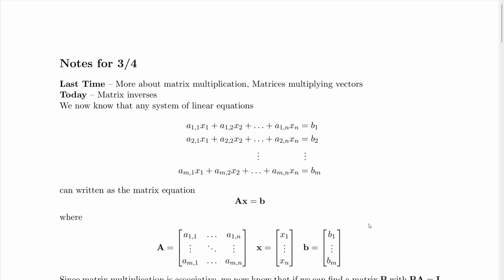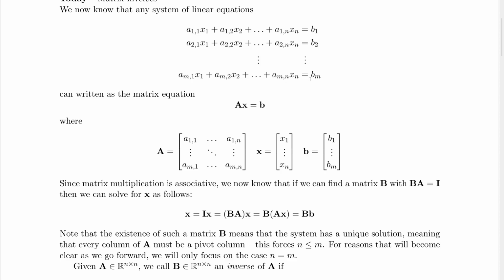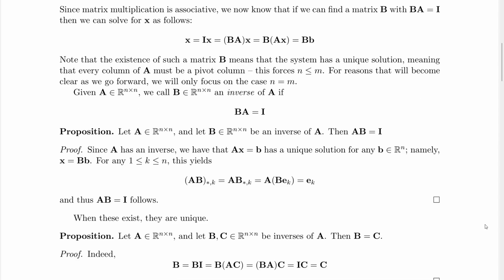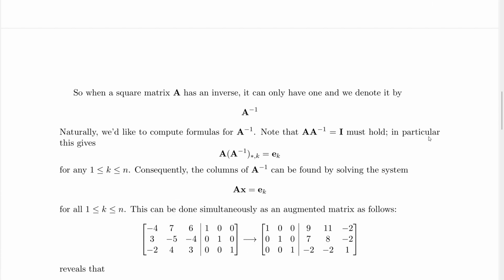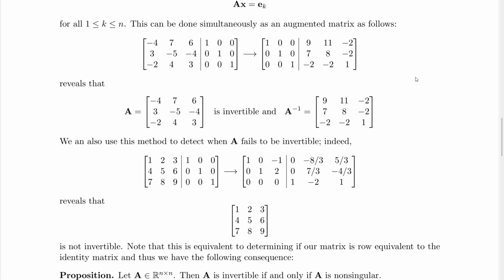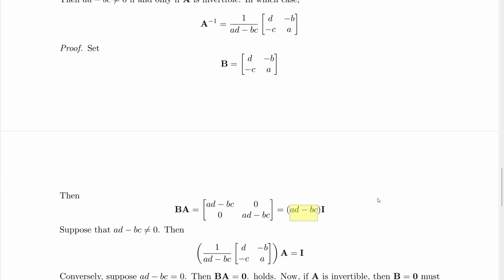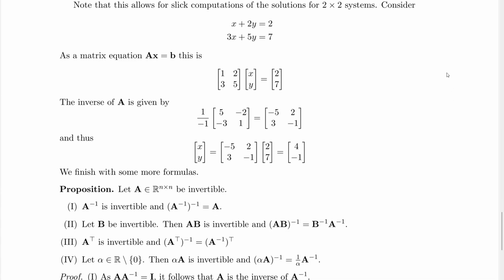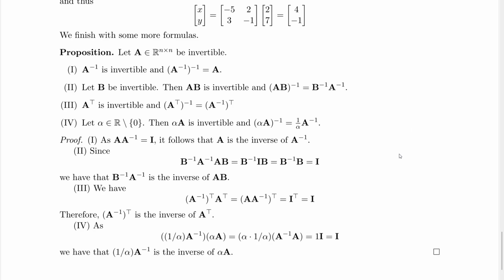MATH 3170 - Spring 2025 - 3/4